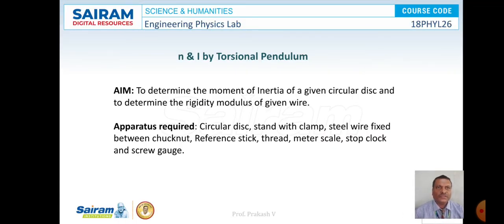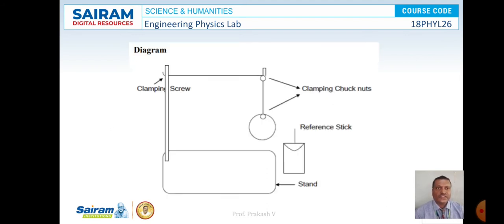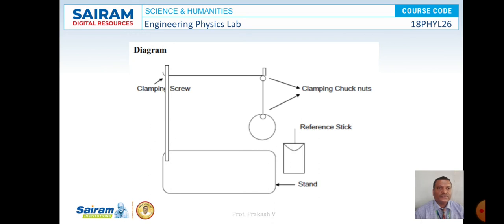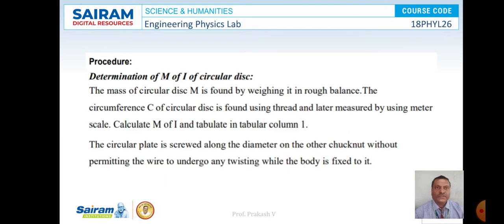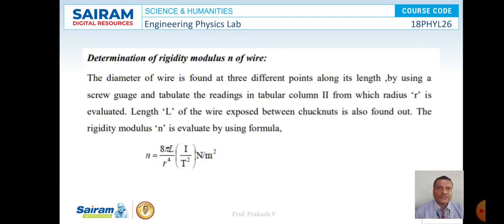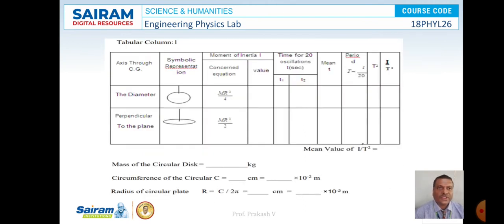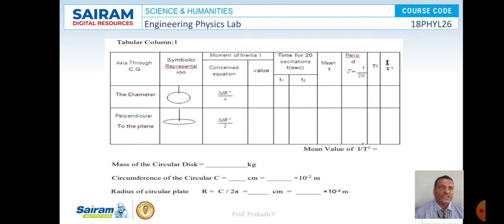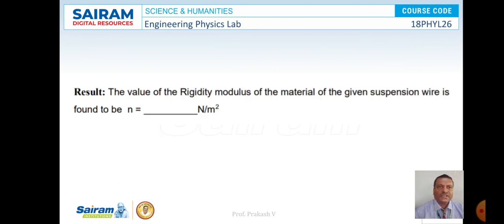Lab Lecture video_18PHYL26_Experiment 3_n & I by Torsional Pendulum _Prakash V